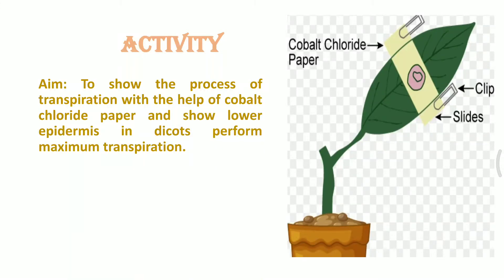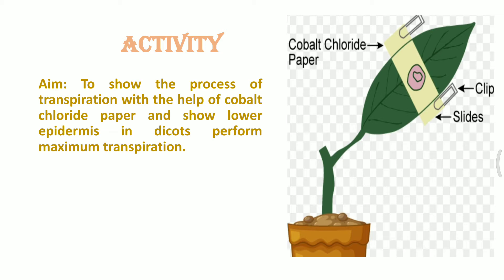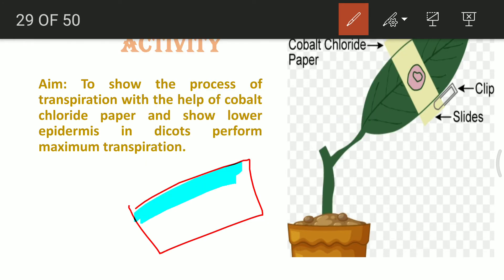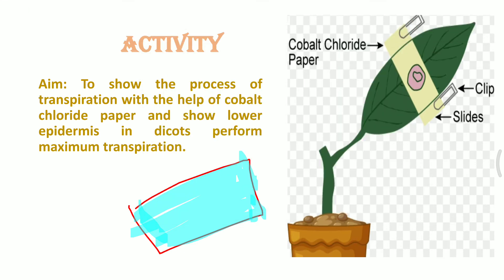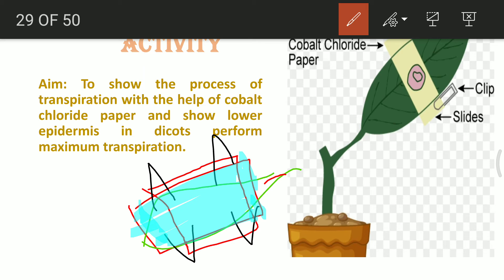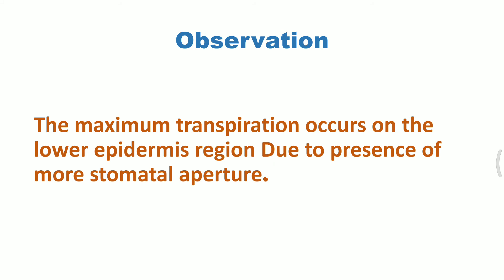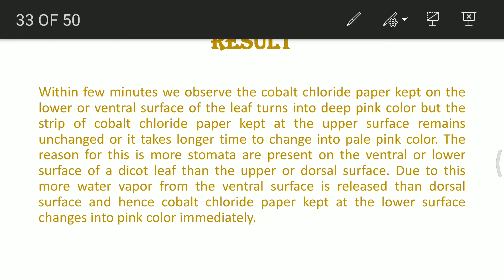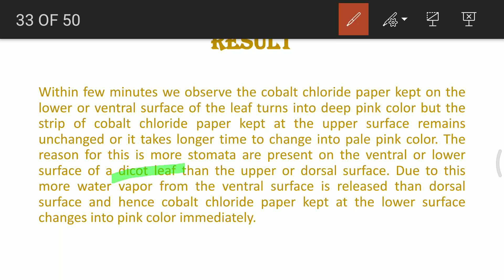Experiment on transpiration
Lower epidermis has more stomata and hence more transpiration in dicot leaves.